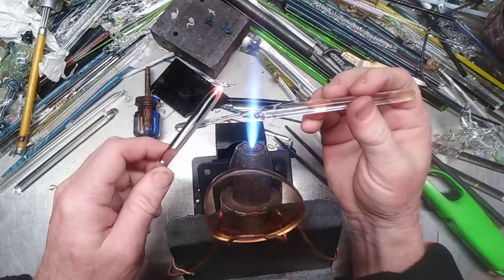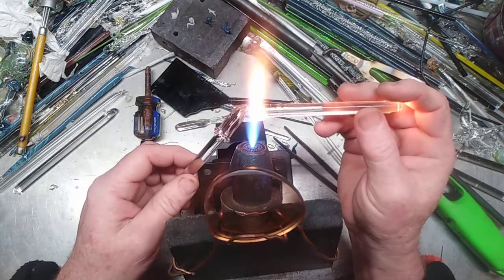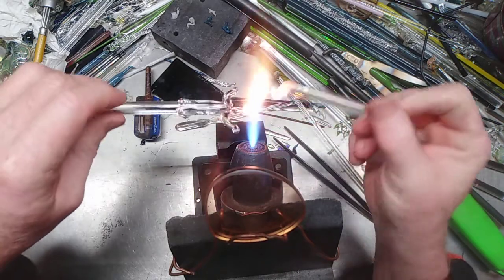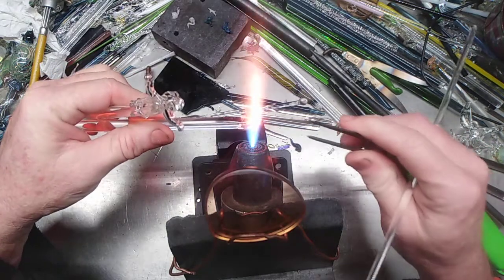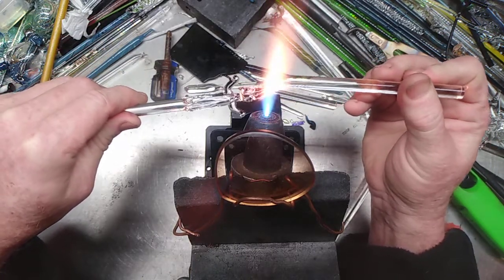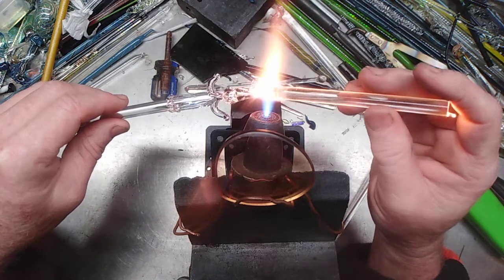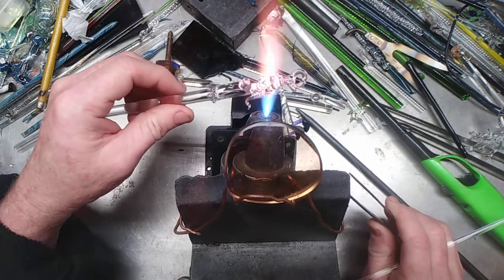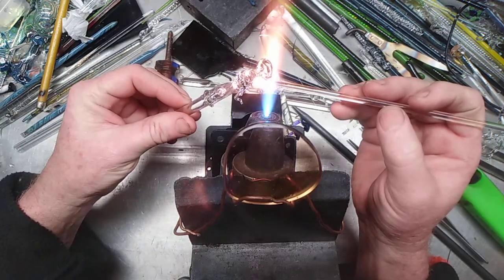wizard ornament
wizard ornament 1st person perspective glassblowing demos and other things at a Carlisle torch. I have been doing glass torch work since 11/1982. I am far from the best glass blower but I have a lot of skills to offer.